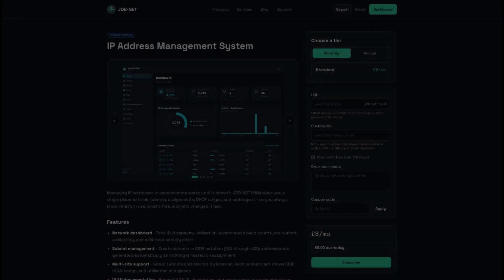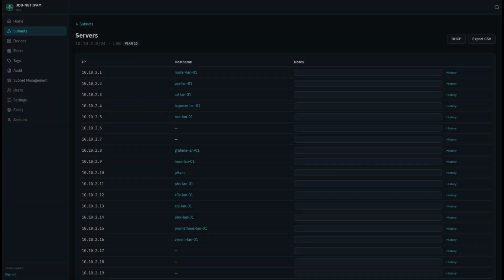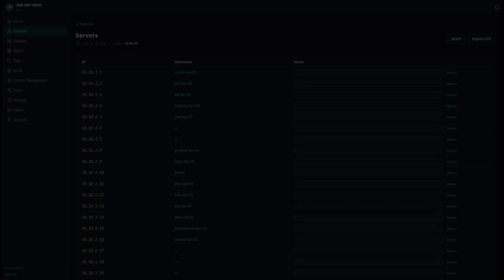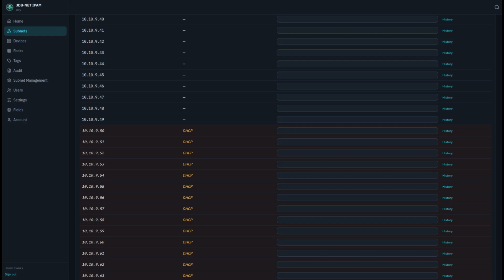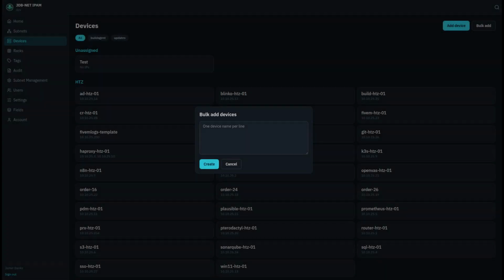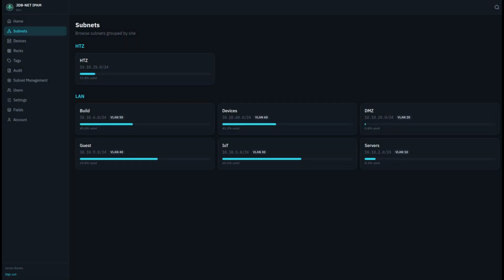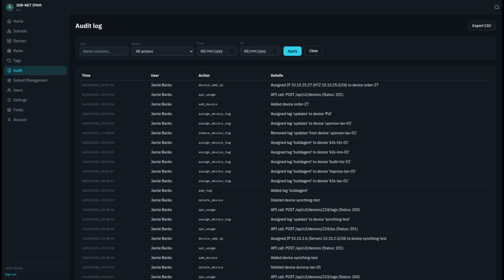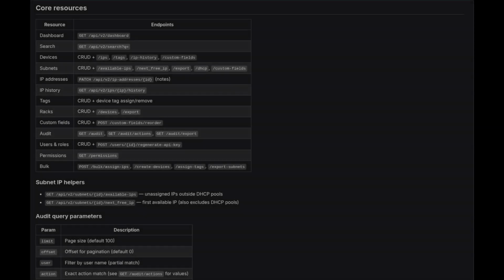The Easiest Way to Manage Your Network - Complete IPAM Walkthrough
Managing IP addresses across your network shouldn't mean digging through spreadsheets or maintaining yet another self-hosted tool. JDB-NET IPAM is a fully managed, cloud-hosted IP Address Management platform — just sign up and get straight to work.
Everything you need to take control of your network:

- Subnet & IP address management with CIDR notation
- Device inventory
- DHCP pool configuration with start/end ranges and exclusions
- Interactive rack management with U positions and front/back sides
- Multi-site organisation
- Multi-user support with RBAC and full audit logging
- TOTP two-factor authentication
- REST API for automation and integrations
- Clean, responsive UI with automatic light/dark theme

No servers to maintain, no Docker compose files to wrangle, no updates to babysit. We handle all of that so you can focus on your network, not your infrastructure.